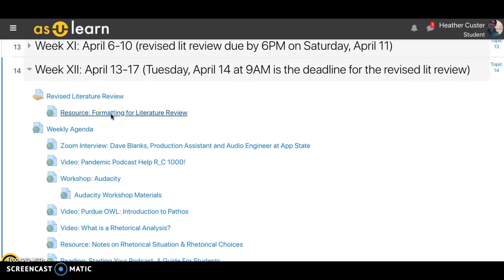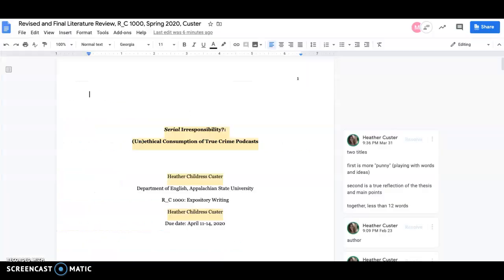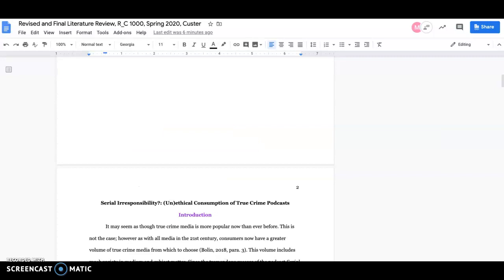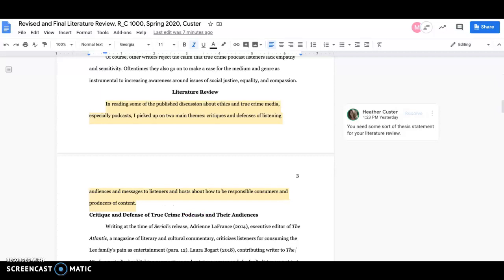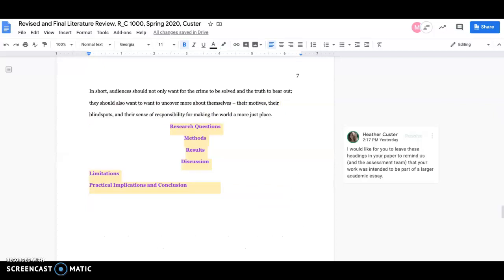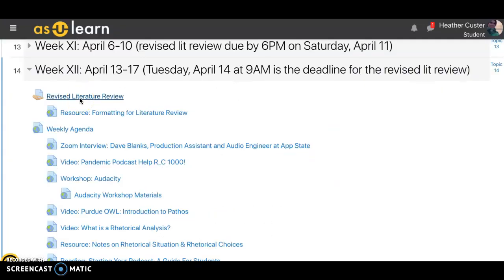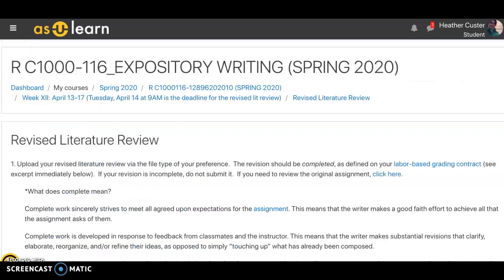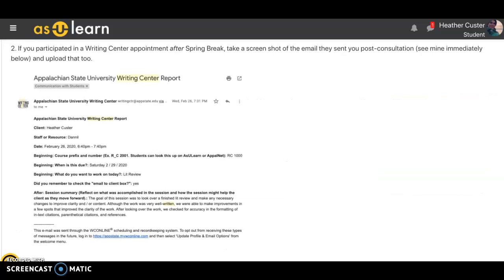Formatting & Uploading Instructions for Revised Lit. Review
Deadline(s): 4/11 6PM - 4/14 9AM
APA Front Page
APA Titles
APA Formatting
Revised Literature Review Assignment on AsULearn
Screenshot of UWC Report
using images from Adobe Spark